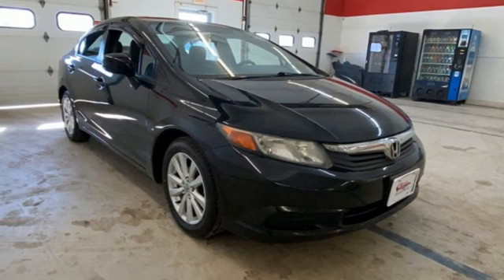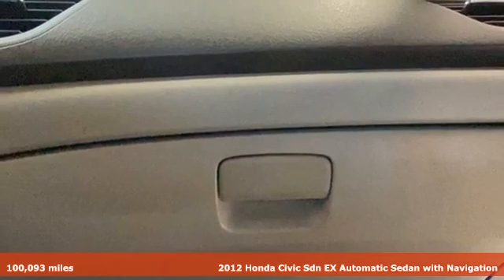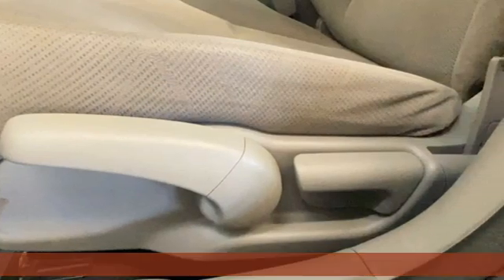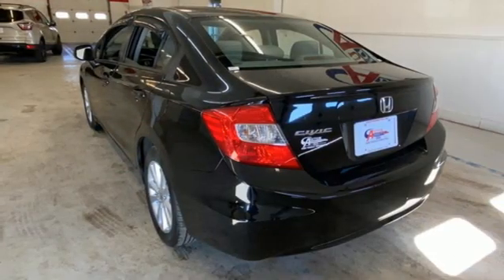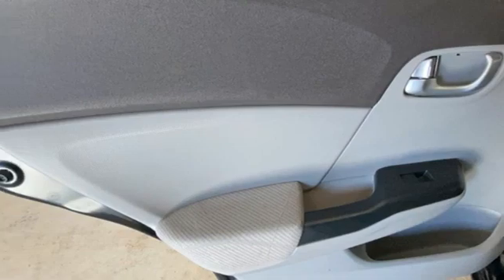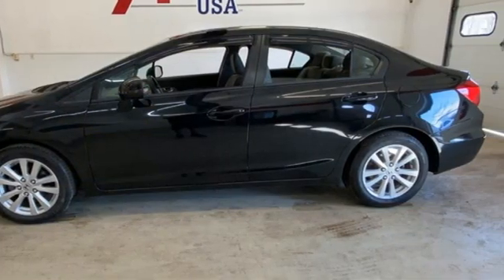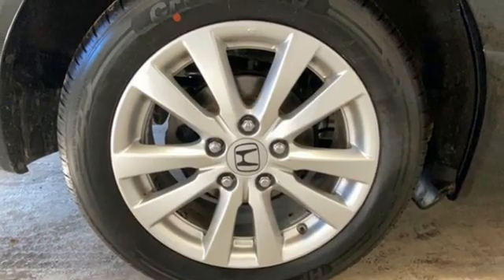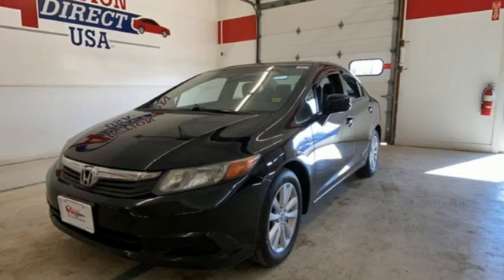2012 Honda Civic Rochester NY Victor, NY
Year: 2012
Make: Honda
Model: Civic
Trim: EX
Engine: 1.8L I4 SOHC 16V i-VTEC
Transmission: 5-Speed Automatic
Color: Black
Interior: Gray
Mileage: 100093
Stock #: VT42497
VIN: 19XFB2F80CE322341
New Tires & Brakes!! Moonroof/Sunroof, Bluetooth, Steering Wheel Mounted Audio Controls, Satellite Radio Capable, USB Port, Alloy Wheels. This vehicle has a clean, accident-free CARFAX history report and gets 39 miles per gallon on the highway!!!

Address:
6520 State Route 96